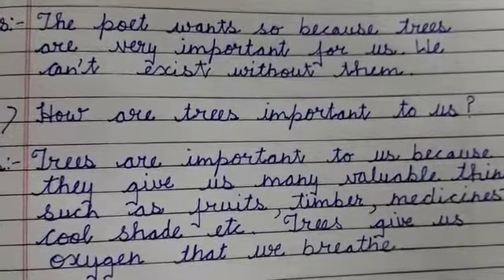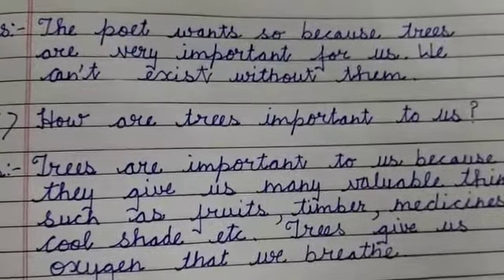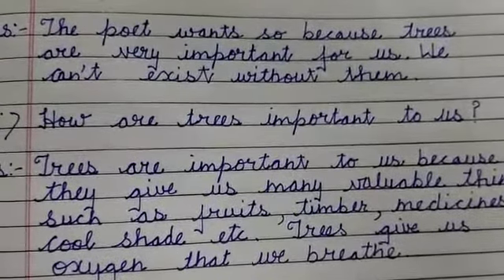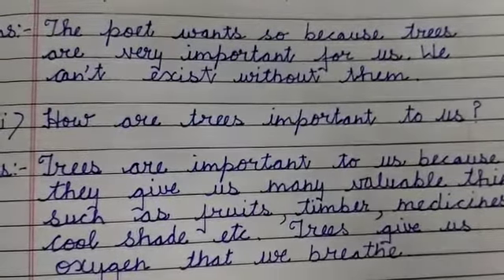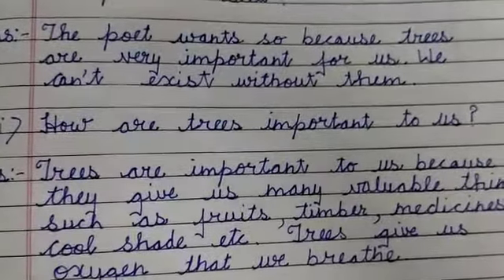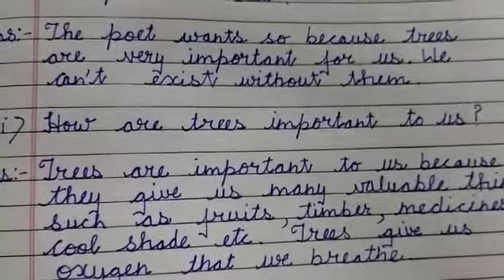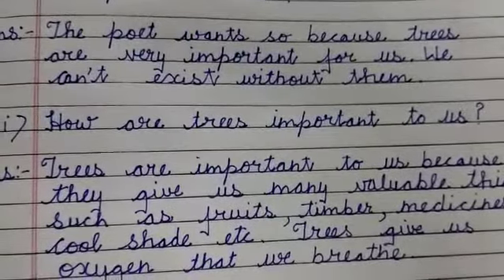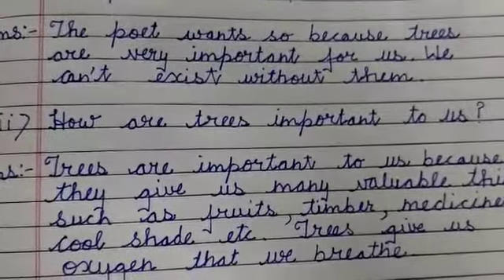DAV nahan, class 5 ,English reader, unit 5 ( B) , plant a seed ( part 3)